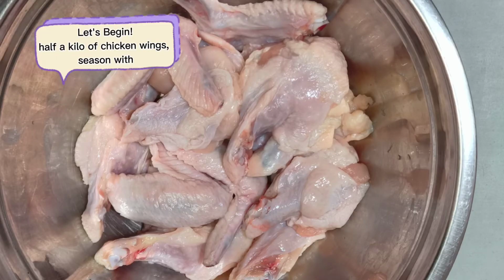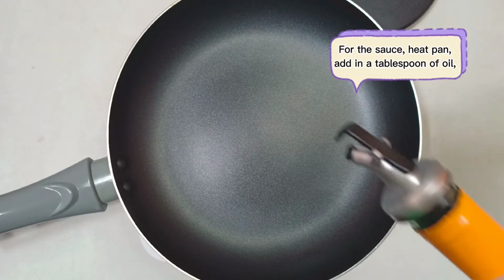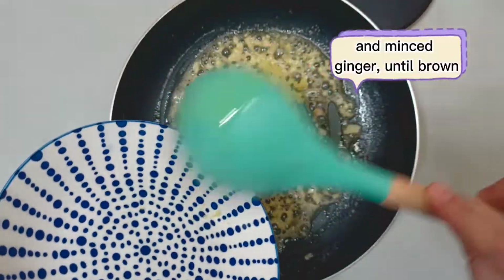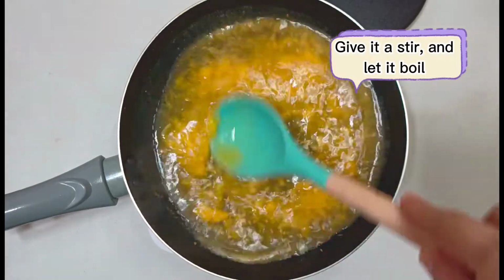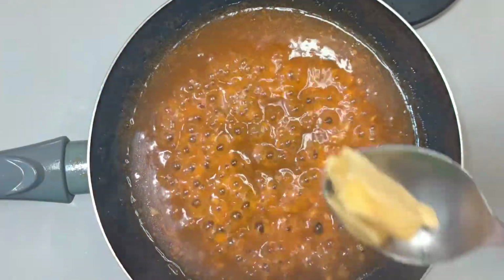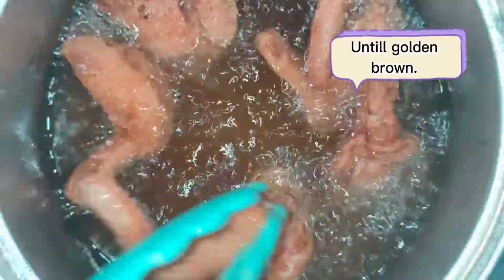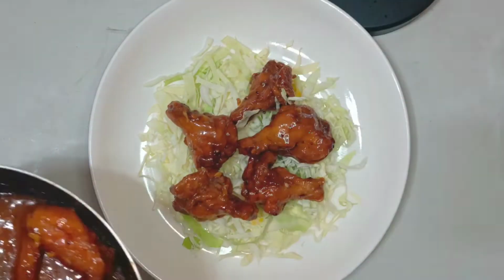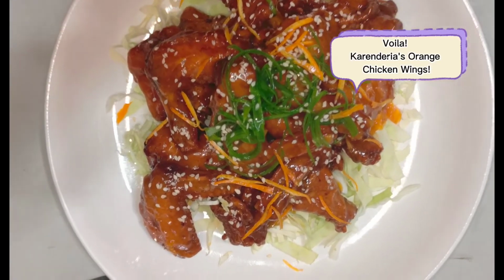Recipe 31 | Orange Chicken Wings